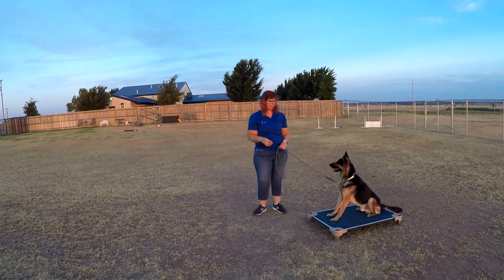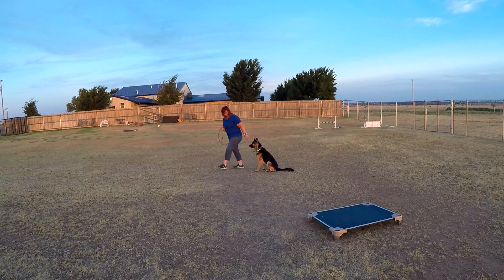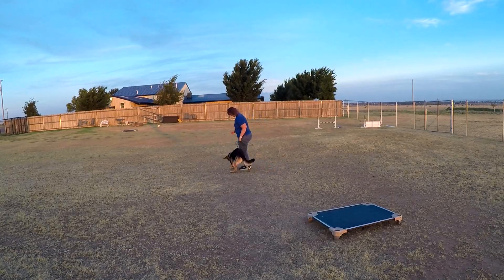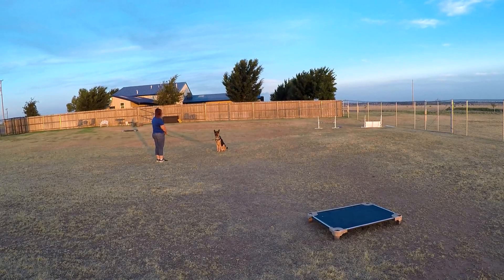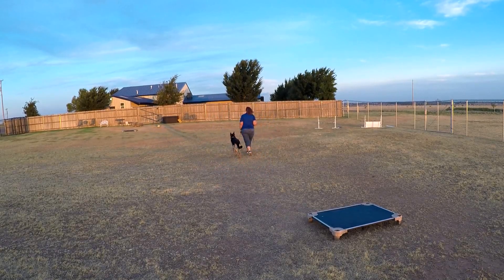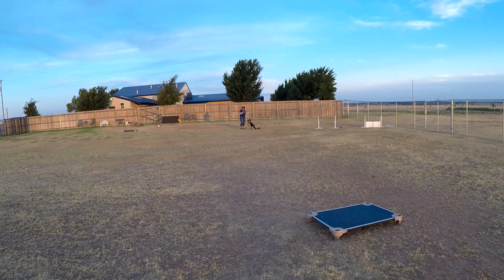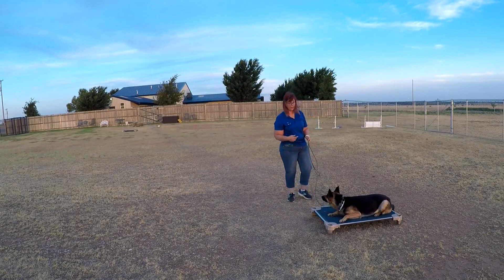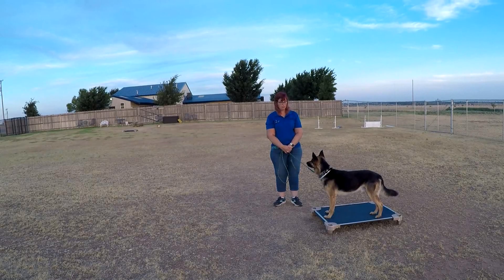Vader's Final Training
Vader is a sweet boy.  I think he just need a little reinforcement behind his commands. He will still be stubborn and strong willed if you allow him to be. So far, he's on the right track and ready to head home.